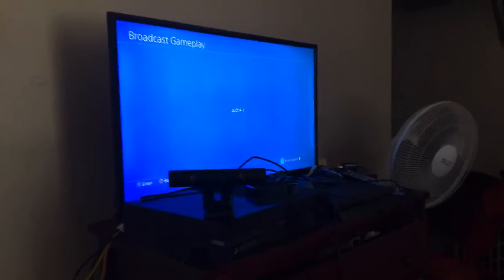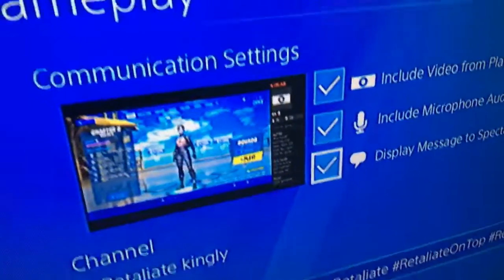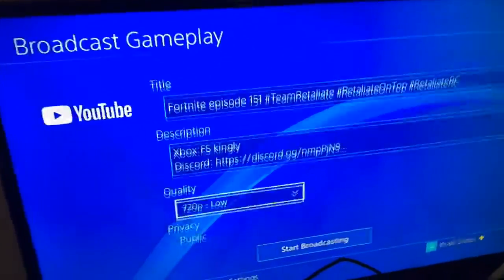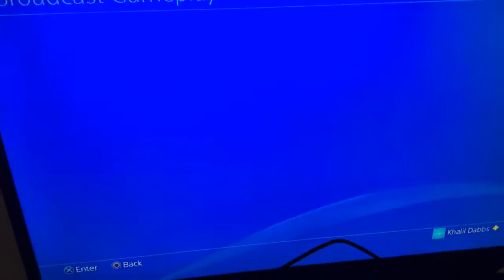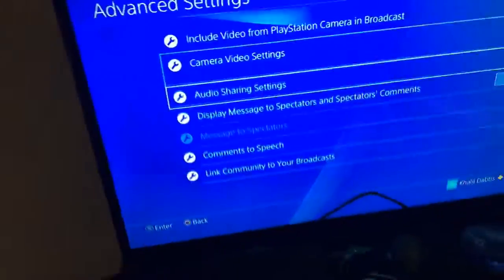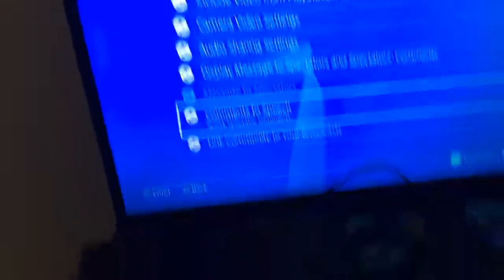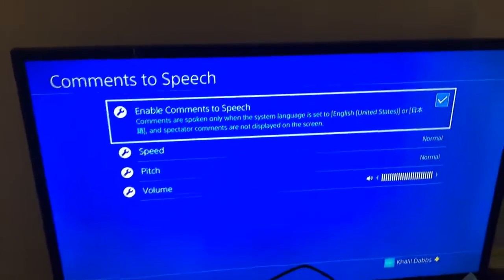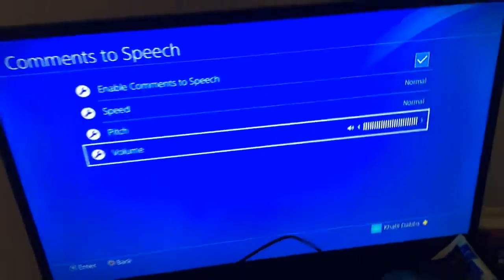How to stream without message display on PS4